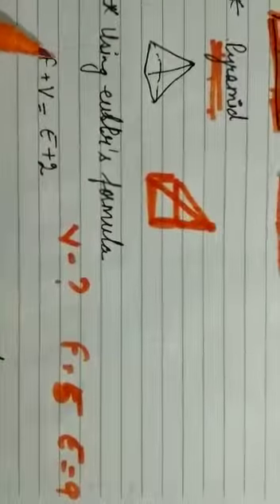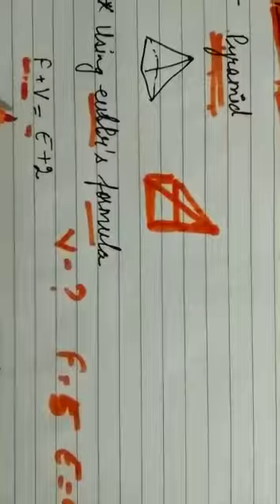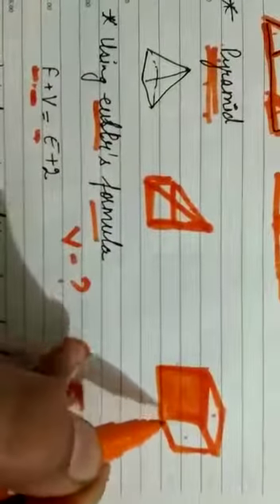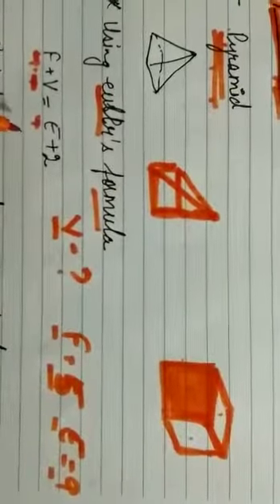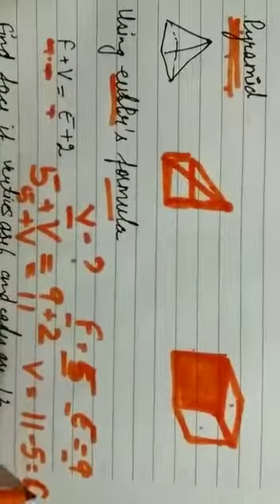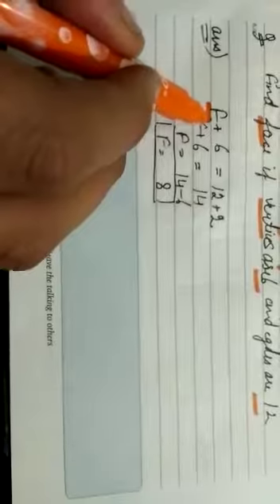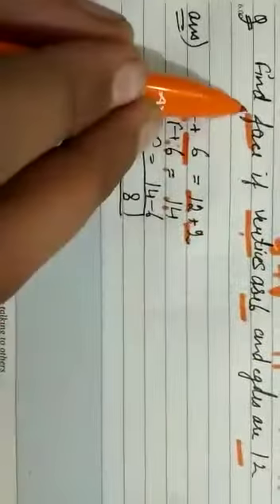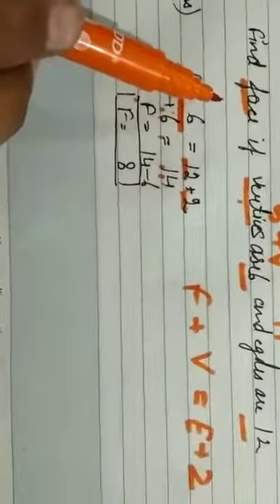Visualising Solid Shapes | Chapter 10 (Part - 3) | NCERT | Class 8th mathematics | CBSE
Share and Comment if u like..